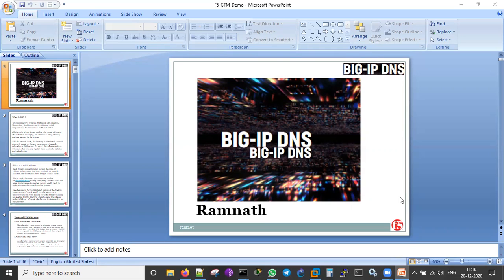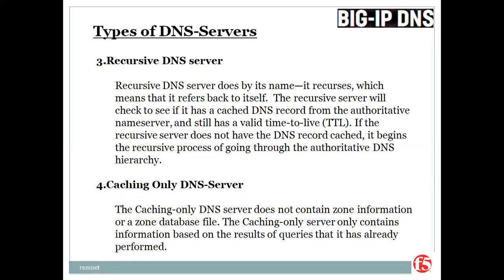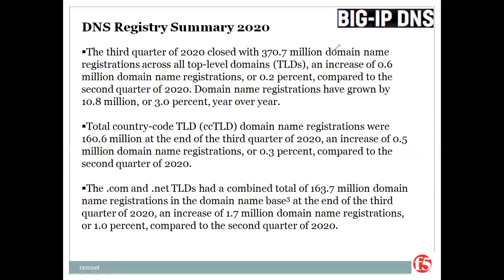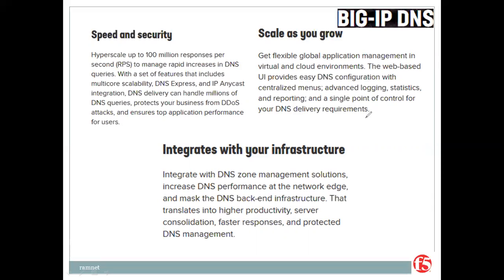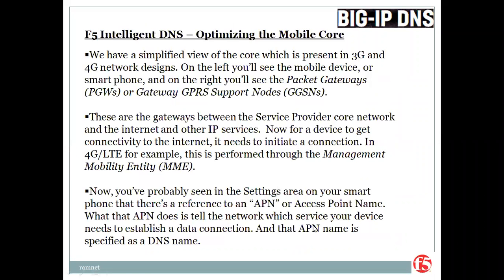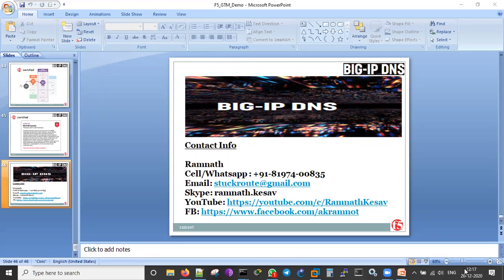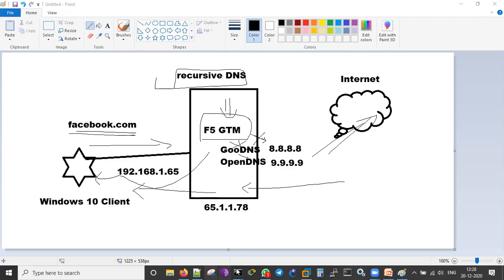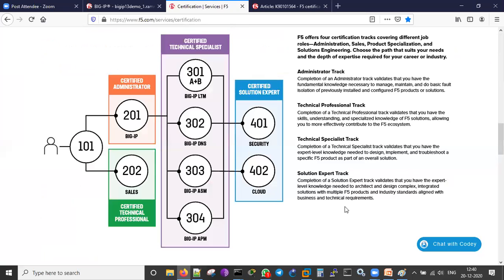F5 GTM BIG-IP DNS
F5 Global Traffic Manager , Introduction and Recursive DNS